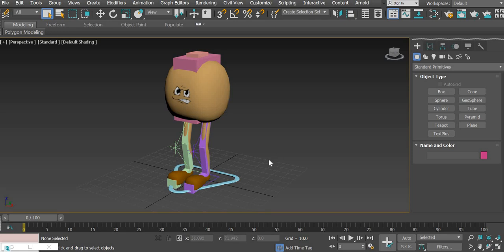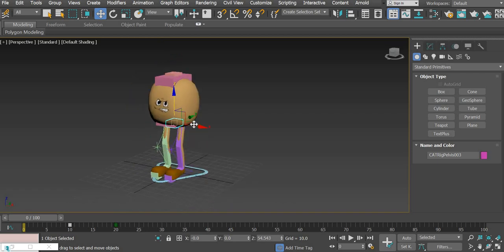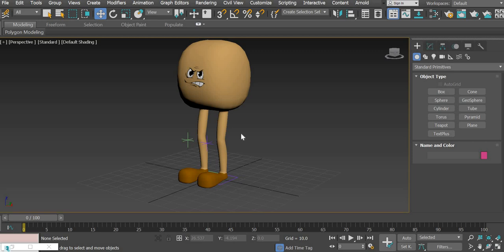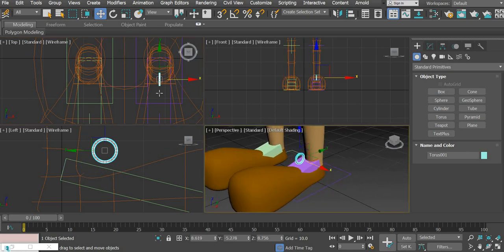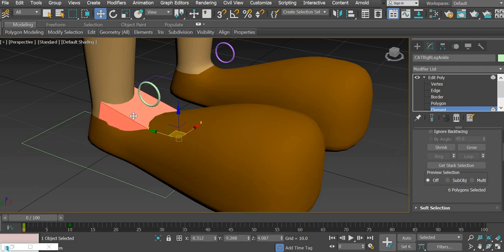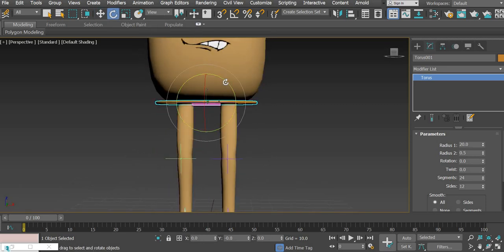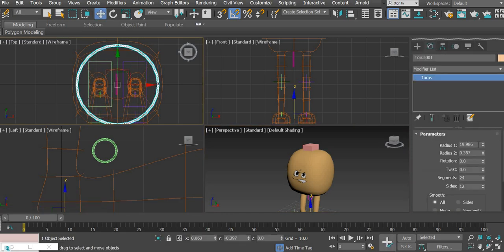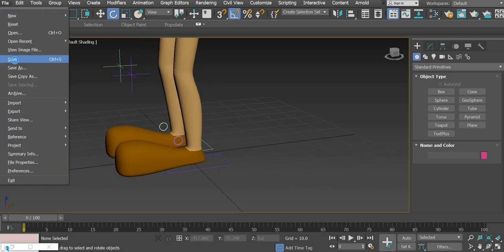3DS Max Character Selection handles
In this tutorial you will learn how to create selection handles for bones.
1. what are selection handles
2. how to create selection handles for the bones.